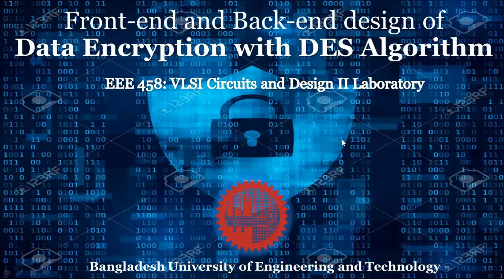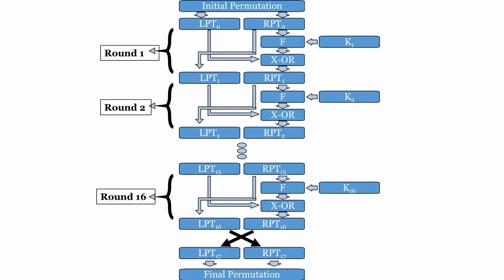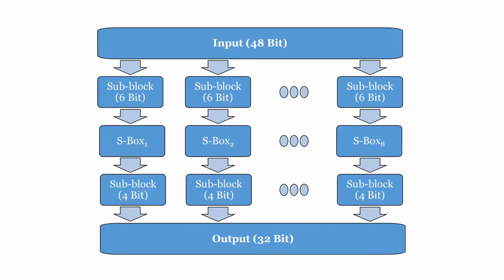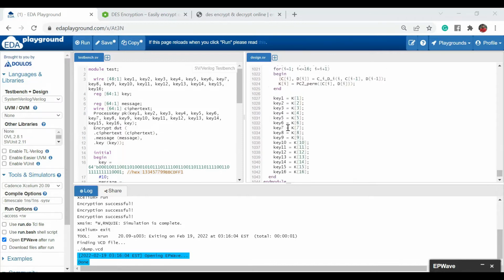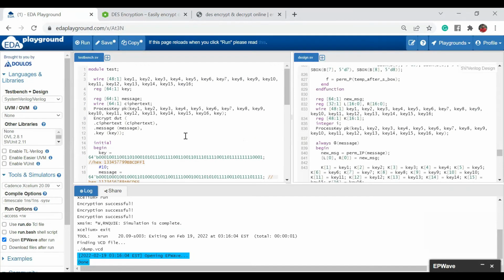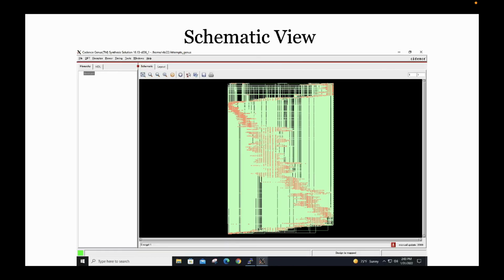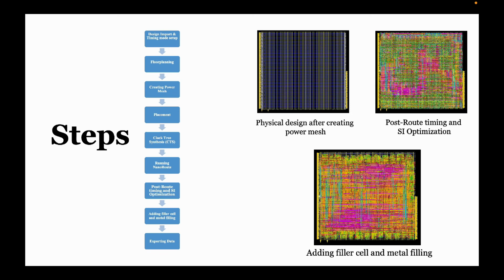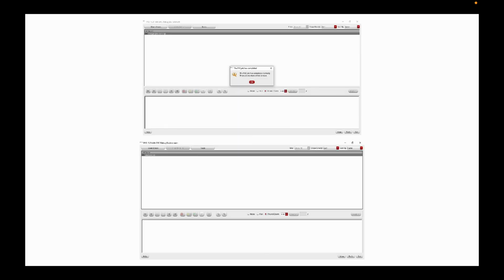Front-end and Back-end design of Data Encryption using Cadence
Encryption can be implemented by a number of processes. Among them, the Data Encryption Standard (DES) is a specification for the encryption of digital data. The algorithm was accepted as a standard encryption algorithm by the U.S. National Bureau of Standard (NBS) in 1976. It has been highly influential in the advancement of cryptography and is the standard against which every symmetric key algorithm since has been compared.

In this project, the system-level specification is obtained first via a top-down approach in the ASIC design phase, from which a high-level behavioral abstraction is generated. The behavioral abstraction is then utilized as a starting point for developing and refining a synthesizable register transfer level (RTL) abstraction that reflects the design specification's desired functionality. The RTL design is extensively simulated for system-level validation. For RTL design, we will utilize the CADENCE Incisive Unified Simulator (IUS) environment. Physical design is a stage in the standard design cycle that comes after circuit design in integrated circuit design.